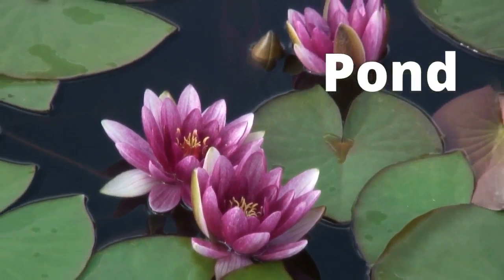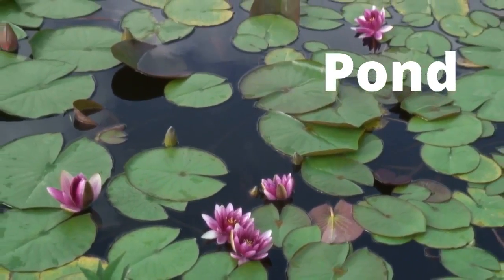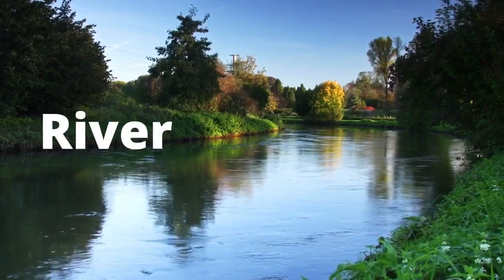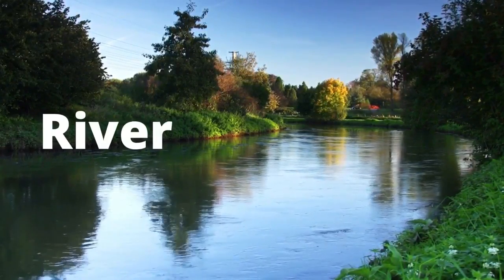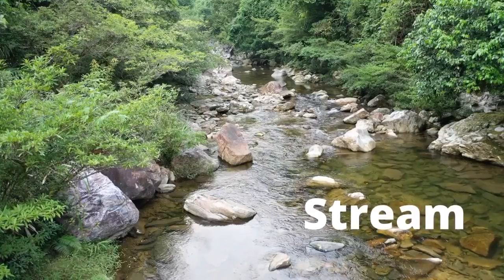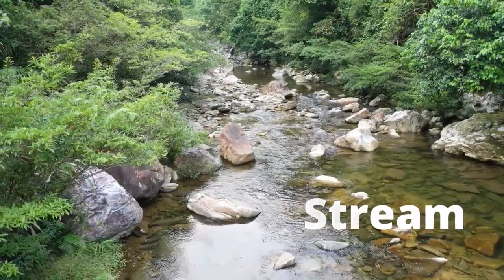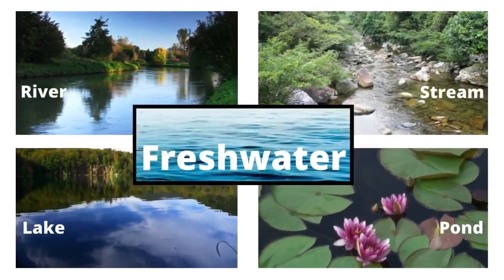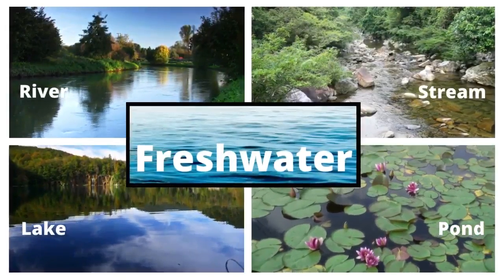[Kids vocabulary ] Let's look at snails | words about snails | BBL | kids reading | JK | SK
Literature based learning created by ©Fun Teaching With for you to have fun with your preschoolers and kindergarteners. (Click below for more)

📖 Vocabulary in this video
snail    shell    spiral    pond    river    stream    freshwater    ocean    land    forest    tree    garden
mountain    desert    mucus trail     flat foot     tentacles     hibernate    predator     hatch

" Let's look at snail " 이라는 유명한 동화책을 기반으로 ©Fun Teaching With가 제작한 영어 단어 학습 영상입니다. 더 많은 유아영어 자료는 위의 링크를 클릭해서 보실 수 있습니다.

🎵Music Information:
Title: Smile